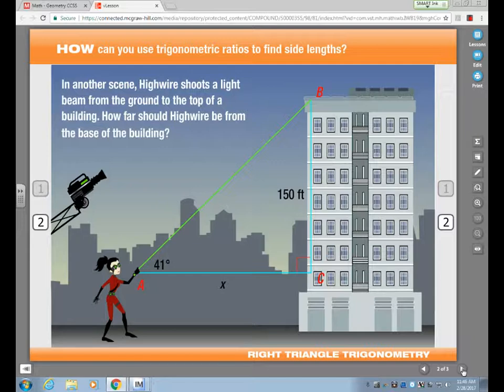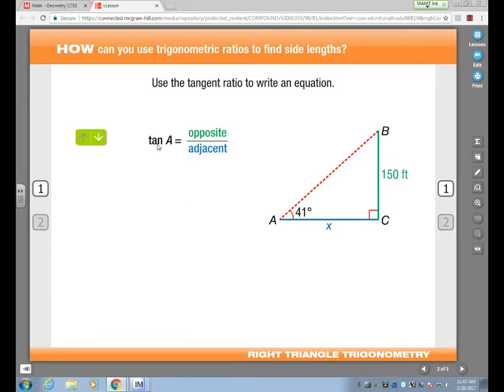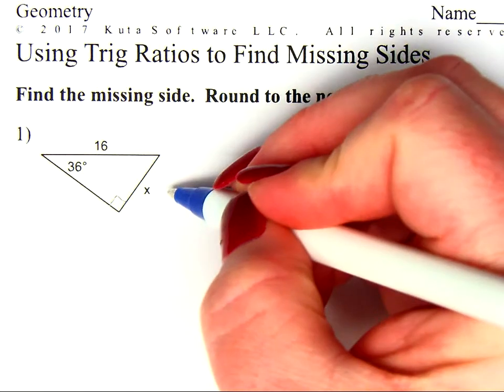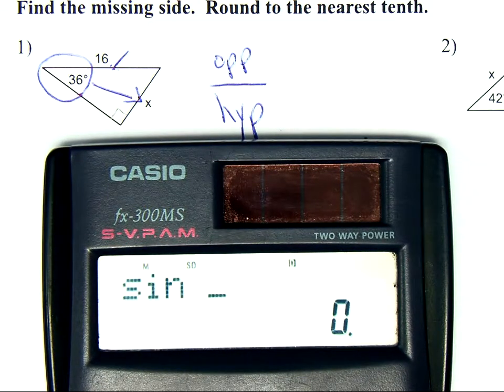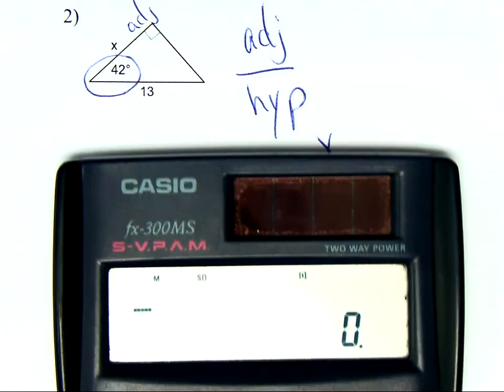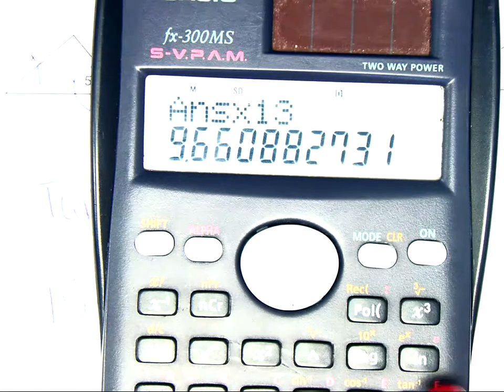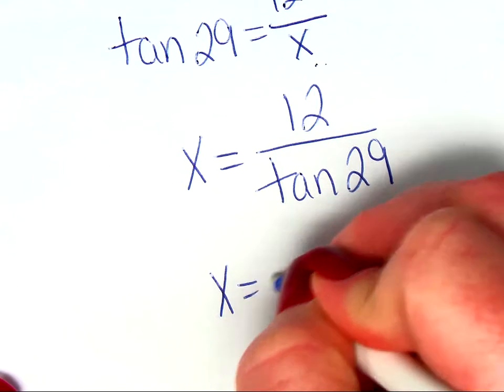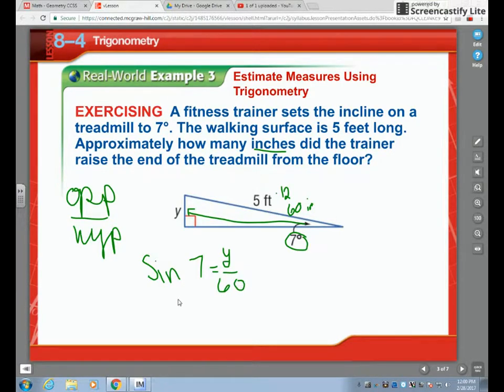Using Trigonometry to Find Missing Sides